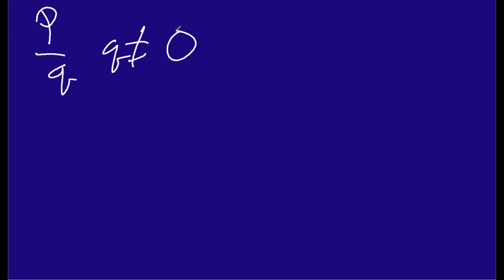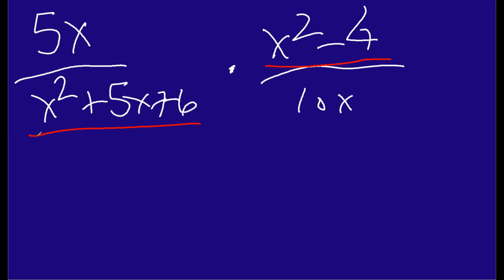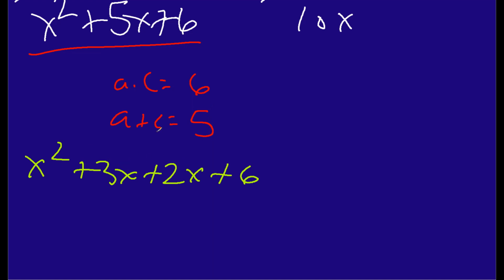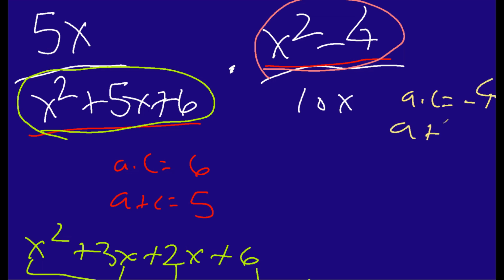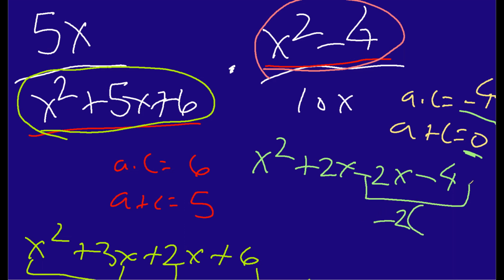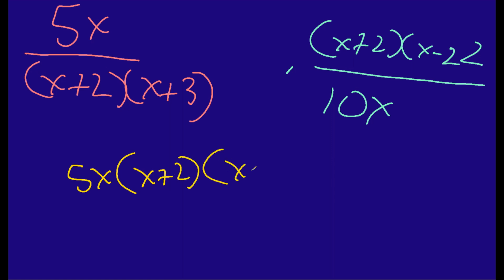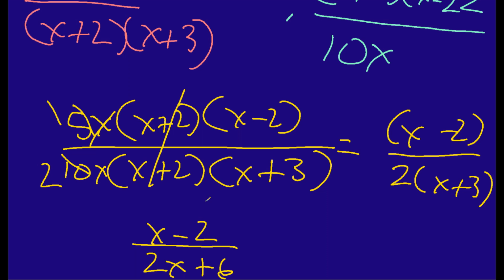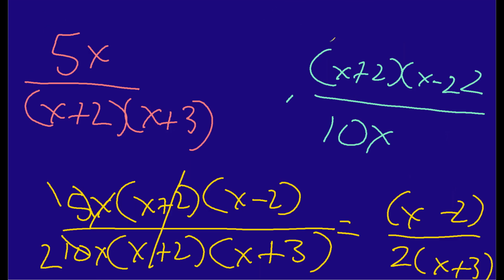Multiplying Rational Expressions